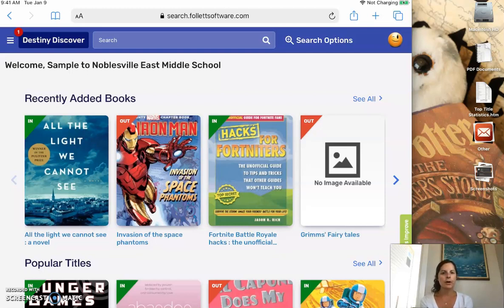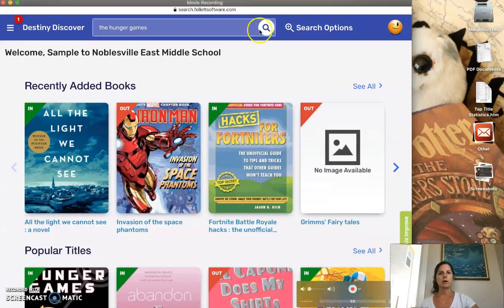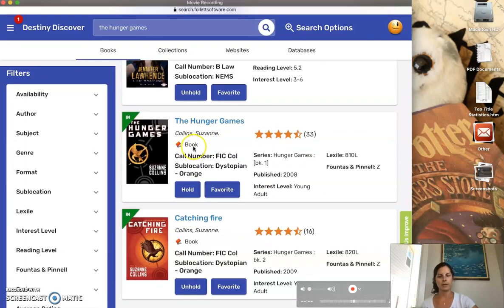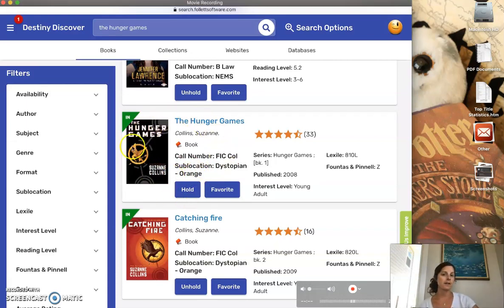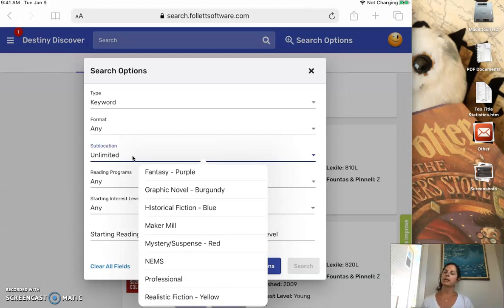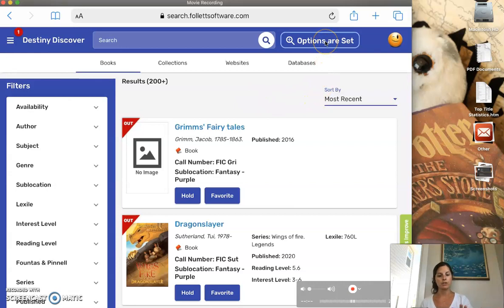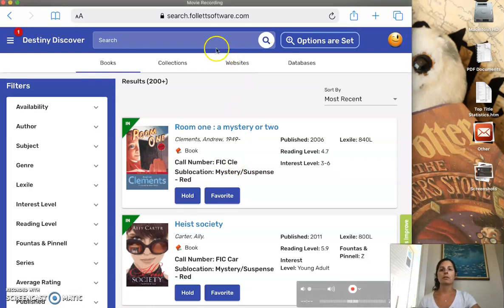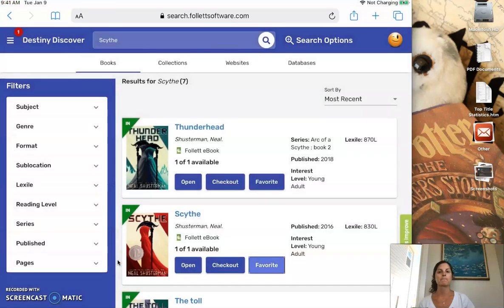Searching for Books in Destiny Discover